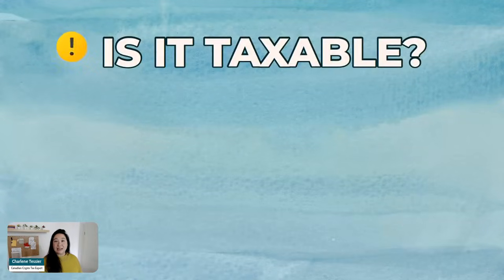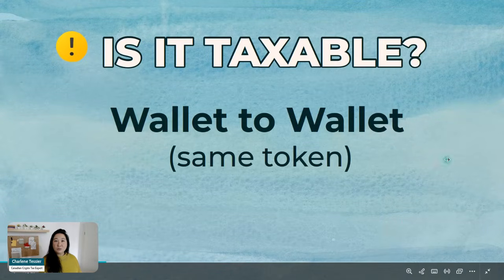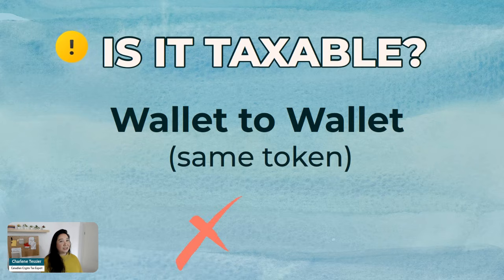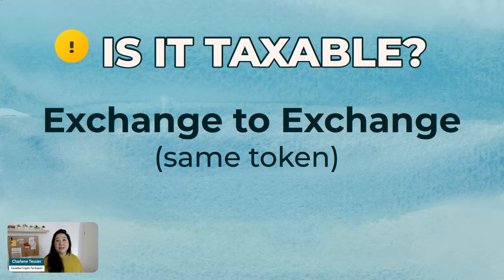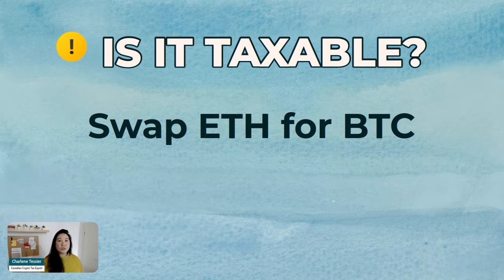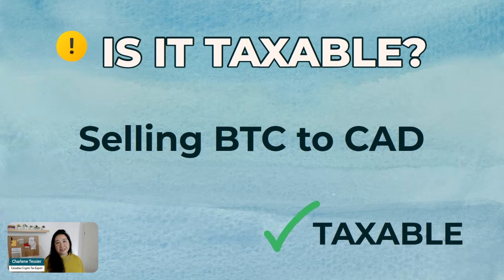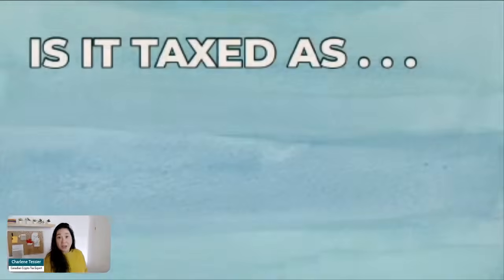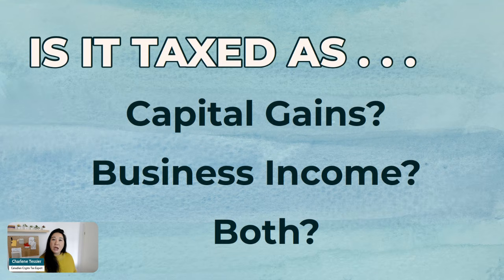File Your 2025 Canada Crypto Taxes Accurately in 3 Simple Steps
How to file crypto taxes in Canada, even if your records are scattered across multiple exchanges and wallets. In this video, I’ll walk you through 3 simple steps to report your crypto to the CRA accurately and confidently in 2025.

In this video, you'll discover:
What actually triggers a taxable event in Canada (hint: it’s not just selling)

How to gather your crypto transaction history across exchanges and wallets without getting overwhelmed

How to use crypto tax software in Canada and fix zero cost basis errors

The difference between capital gains and business income for Canadian crypto taxes

🤷‍♀️ Think holding crypto is always tax-free? Not always. Grab the cheat sheet and find out what crypto activities trigger taxes.

😁 Did I mention a resource in the video?